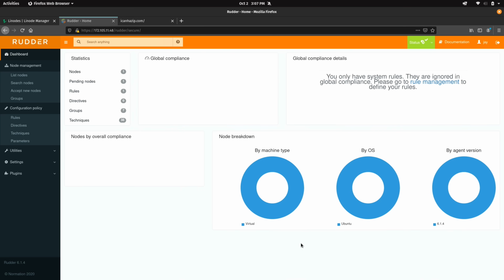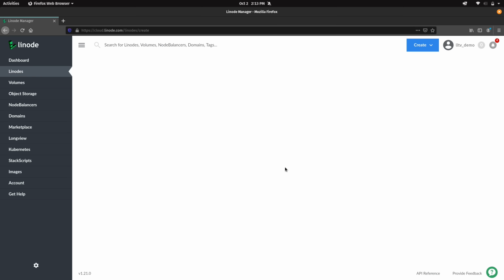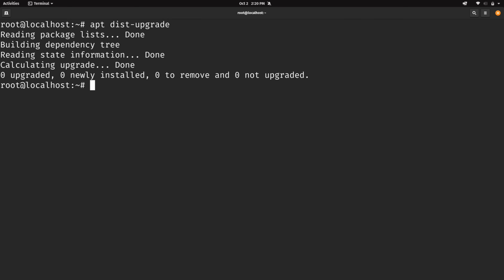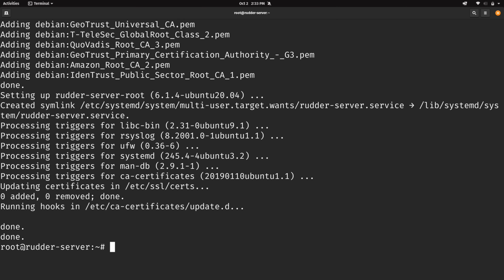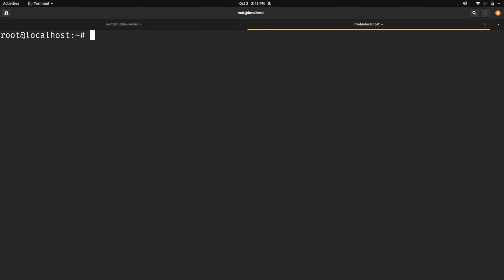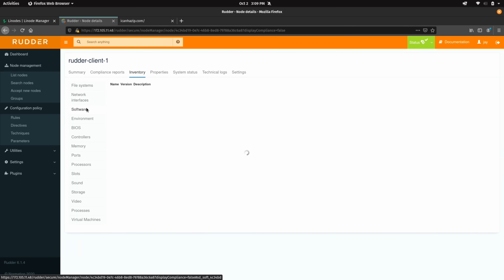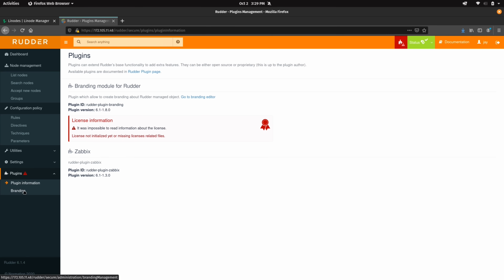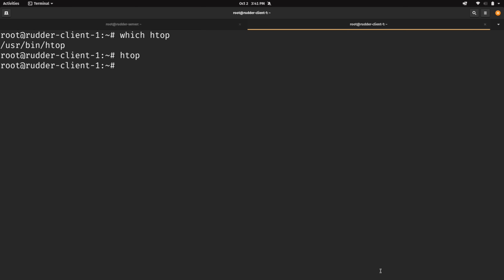Checking out Rudder - A Dashboard & Compliance Tool for your Linux Servers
While looking around for some sort of dashboard to keep an eye on my Linux servers, I came across Rudder. Rudder allows you to keep track of all your Linux installations, and even force changes to make your servers meet compliance requirements for your organization. In this video, I'll go over the process of setting up the server and agent components, as well as an overview and my thoughts.

🕐 Time Codes
2:30 - Quick look at the finished product
3:40 - Adding a Linode instance for the server portion
6:28 - Setting up the Rudder server application
15:20 - Setting up a Linode for the example server
16:29 - Installing the Rudder agent
21:38 - Plugins
26:11 - Enforcing a package install on client servers

📖 Check out jay's latest book, Mastering Ubuntu Server 3rd Edition.

*🚀 Level Up Your Linux Skills & Support Learn Linux TV!*